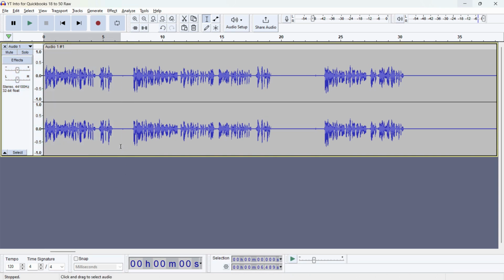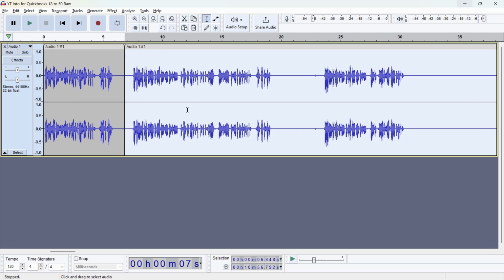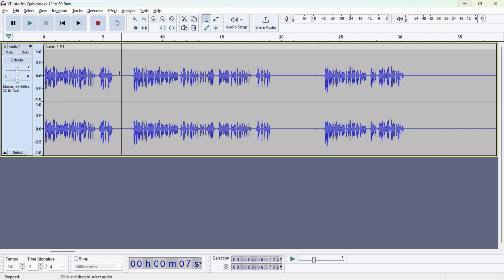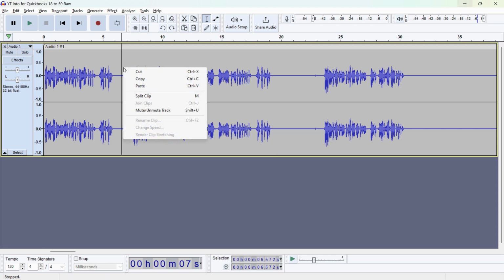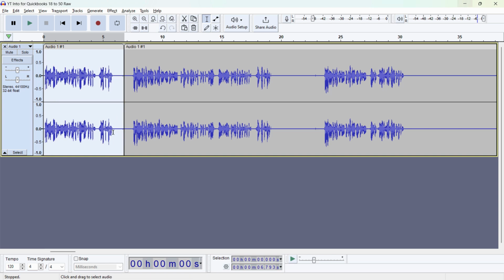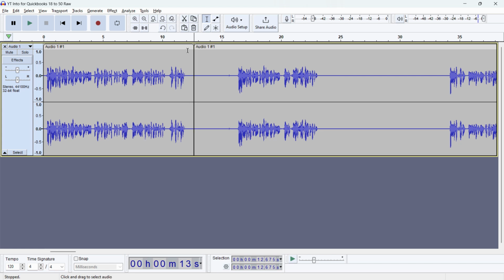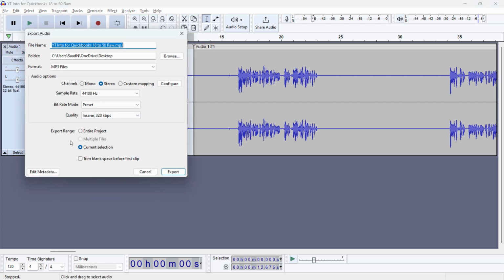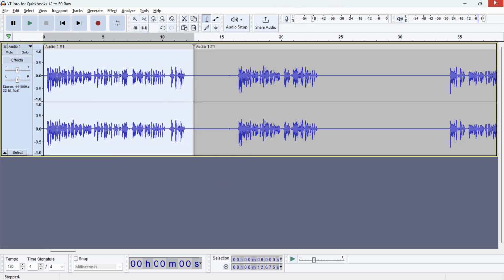How to Export Selected Range Audio in Audacity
Learn how to export a selected range of audio in Audacity with this easy step-by-step guide. Whether you're editing a podcast, music track, or any audio project, this tutorial will help you save time and ensure high-quality results. We'll cover how to select the desired portion of your audio, set export preferences, and save your file in the format you need. This is perfect for beginners and experienced users looking to refine their Audacity skills. Follow along and get your audio projects done efficiently!